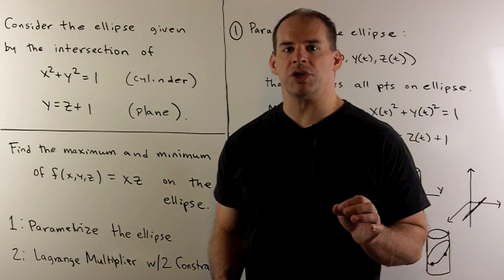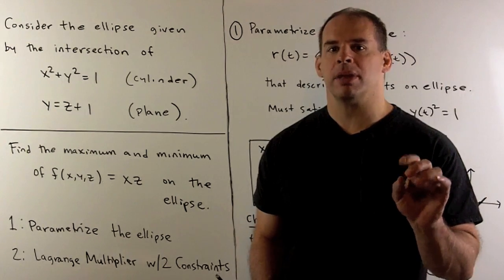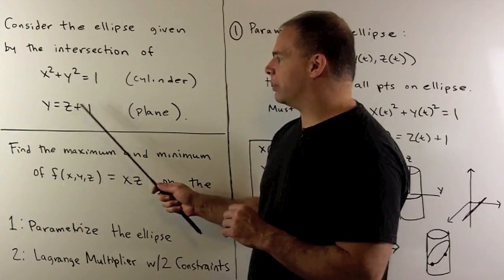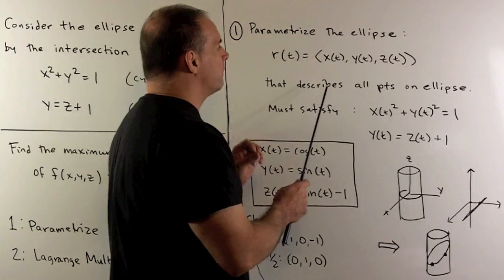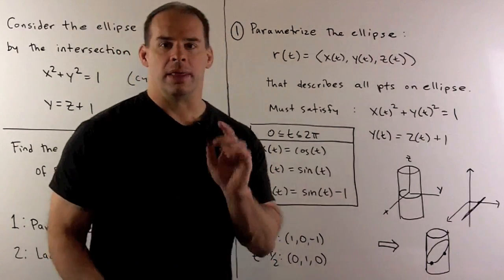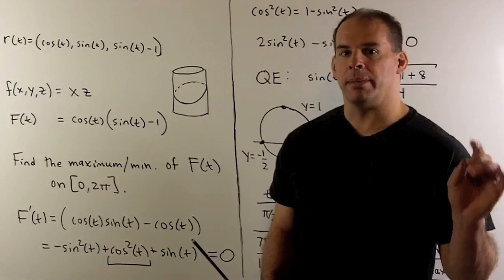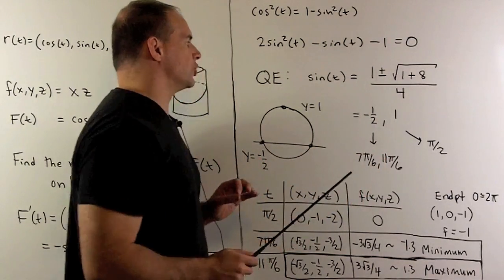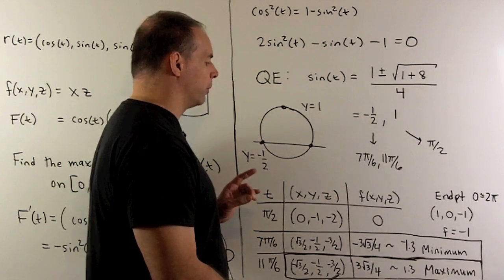Optimization on Ellipse in R^3 1: Parametrization Method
Multivariable Calculus:  Consider the ellipse given as the intersection of the cylinder x^2 + y^2 =1 and the plane y = z + 1 in three-space.  Using a parametrization, we find the maximum and minimum values of f(x,y,z) = xz on the ellipse.  In Part 2, same problem with Lagrange Multipliers with two constraints.